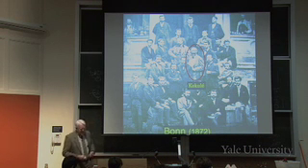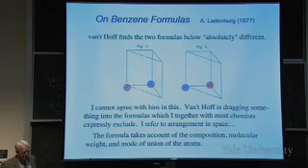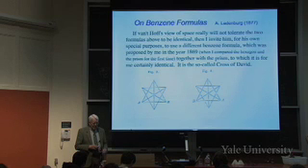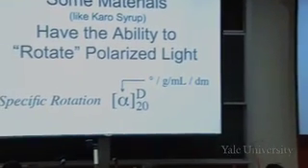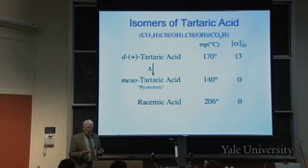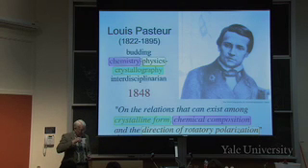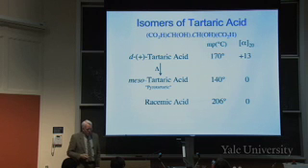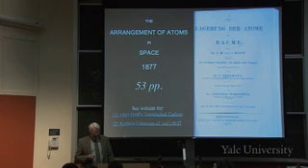Lecture 25 - Models in 3D Space (1869-1877); Optical Isomers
Despite cautions from their conservative elders, young chemists like Paternó and van't Hoff began interpreting molecular graphs in terms of the arrangement of a molecule's atoms in 3-dimensional space. Benzene was one such case, but still more significant was the prediction, based on puzzling isomerism involving "optical activity," that molecules could be "chiral," that is, right- or left-handed. Louis Pasteur effected the first artificial separation of racemic acid into tartaric acid and its mirror-image.